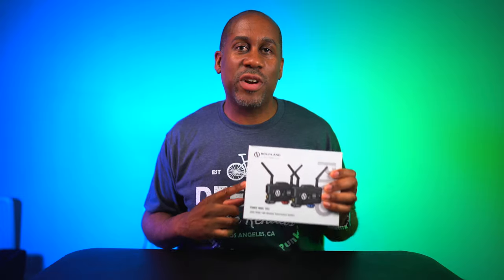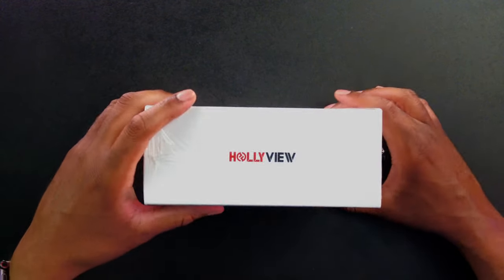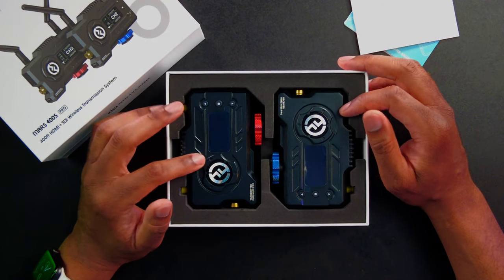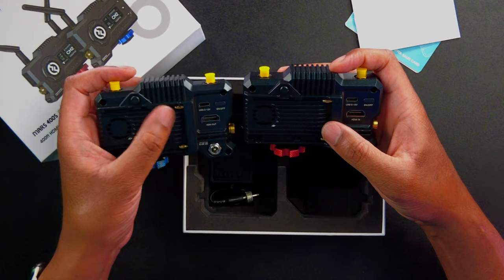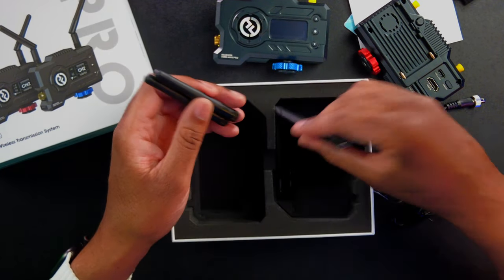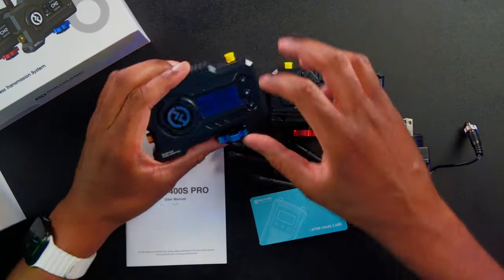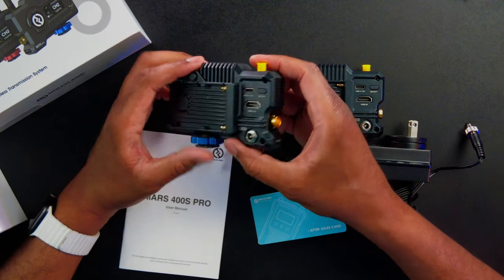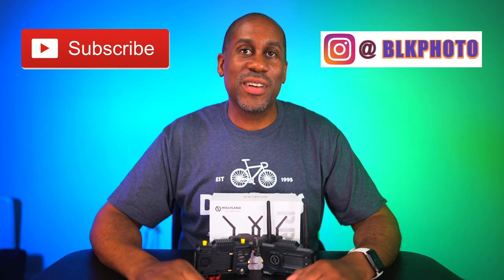HollyLand Mars 400S Pro Wireless Video Transmission System Unboxing Today I Feel Like TIFL